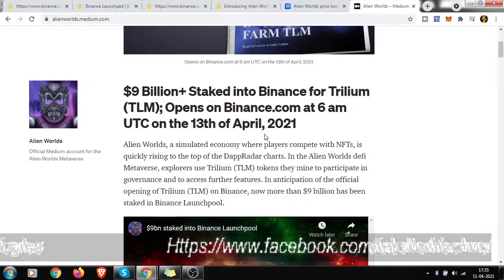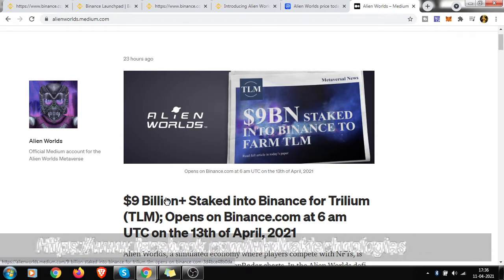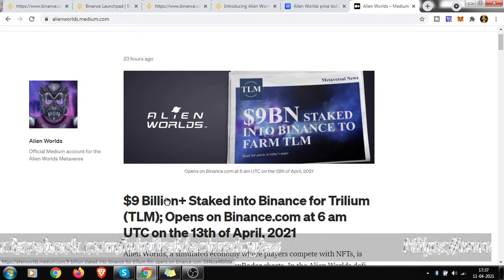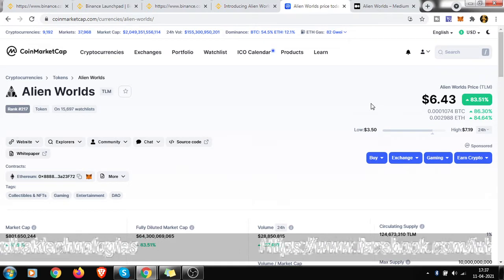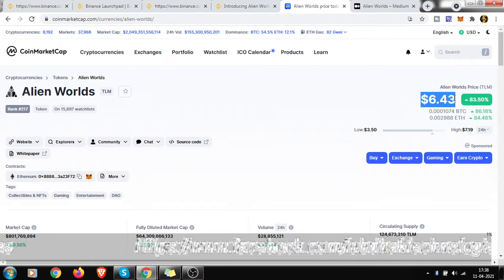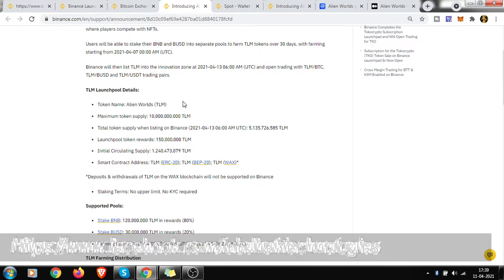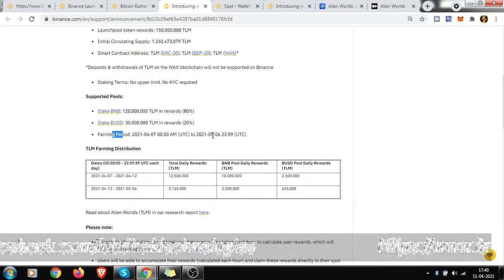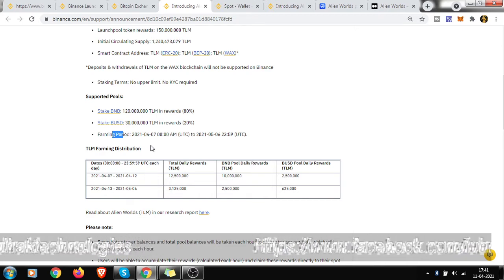Huge opportunity knocking !!! Stake your BNB or BUSD farm TLM || TLM is listing on Binance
On 13th of April 2021 , 6 am UTC TLM is listing on Binanace

Coin market cap showing TLM price is over 6$

Asus strix